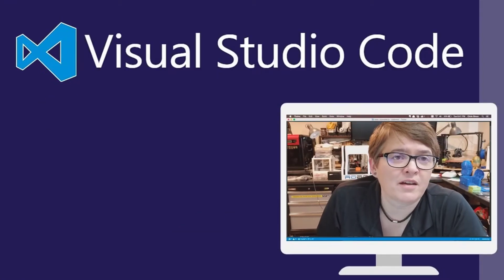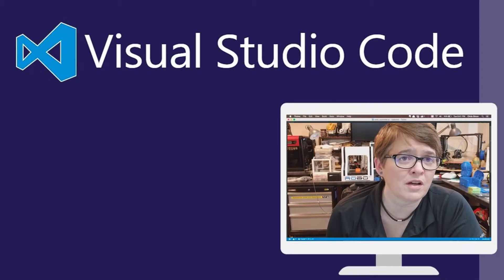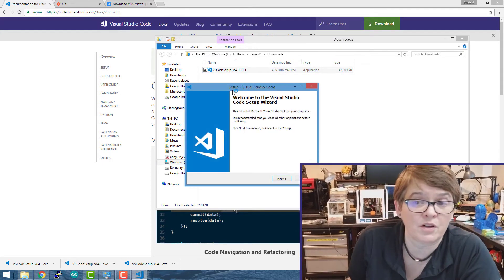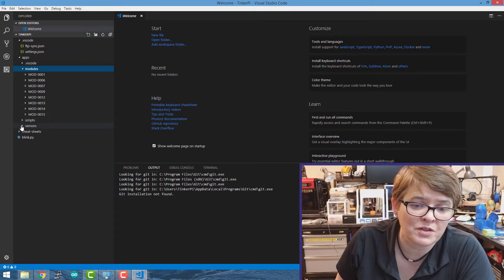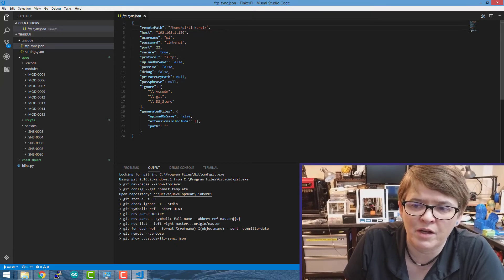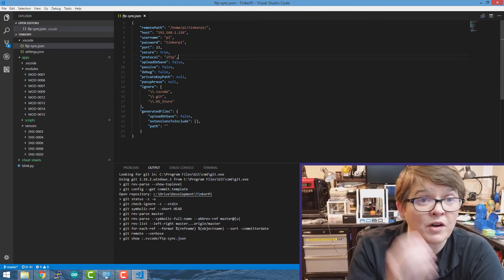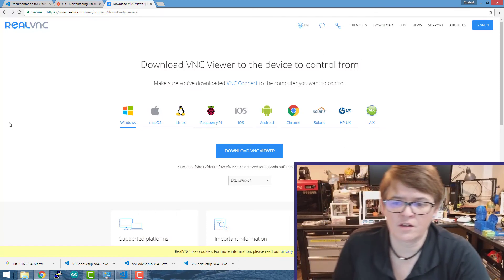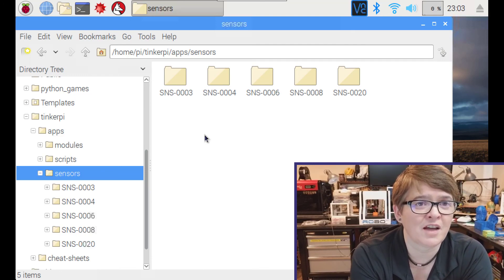How to Configure Visual Studio Code to Sync with Raspberry Pi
In this video, you'll learn how to use VS Code to Sync files with the Raspberry Pi from a directory on your PC.  This is useful in keeping all of your Raspberry Pi's current, and to ensure that your programs are backed up.

More About Tinker Pi:

Tinker Pi is a learning platform designed to be modular.  Where many electronics kits have a limited number of projects you can perform, Tinker Pi has unlimited possibilities because it's based on open source hardware and technologies.  The parts snap in place and allow you to mix and match open source sensors and boards, such as the Raspberry Pi, Microbit, and Arduino.  You can also use boards from Adafruit, such as the Feather, Gemma, Trinket, and Flora.